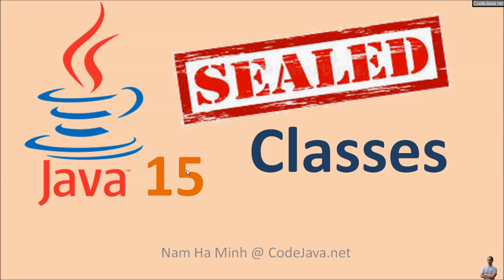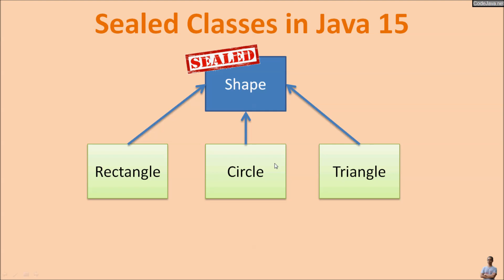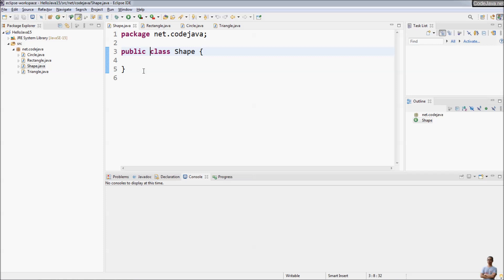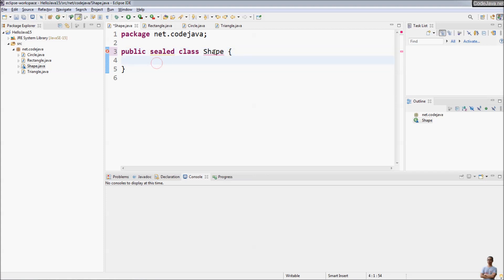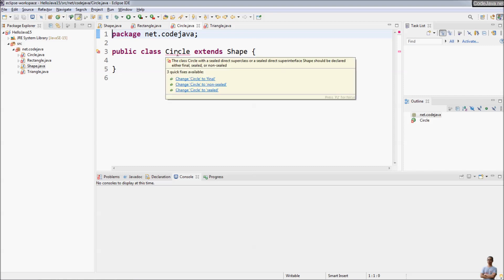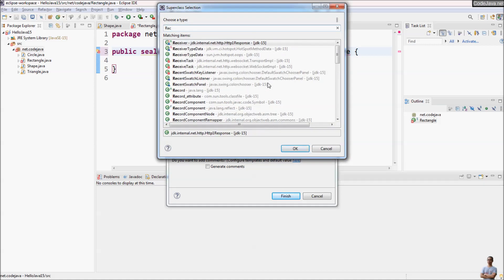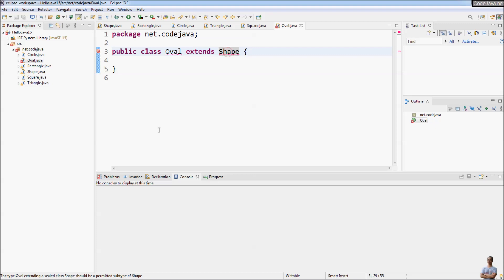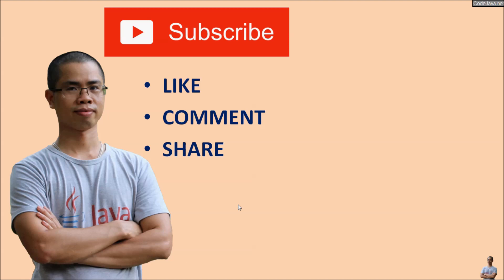Understand Sealed Classes in Java 15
In this video, I would like to help you understand about sealed classes and interfaces - a new preview feature in JDK 15.
You will understand the main goals of seal classes introduced in Java 15, and I will show you some code examples that help you understand the feature easily.